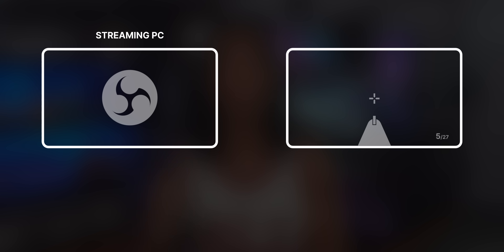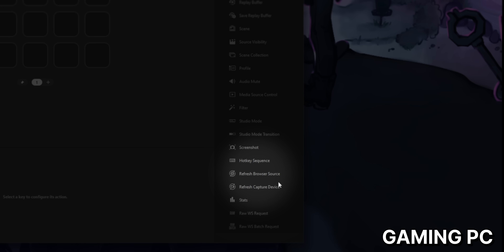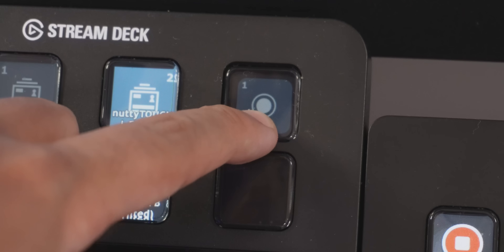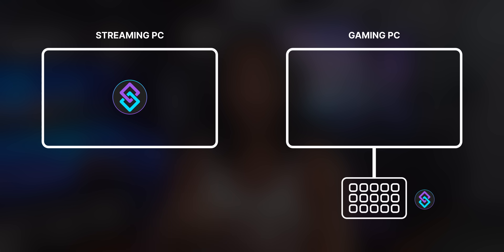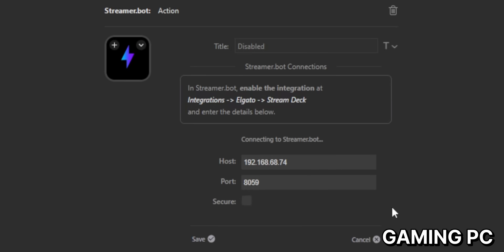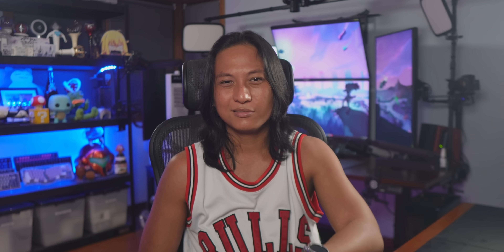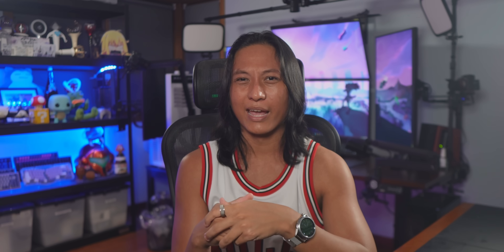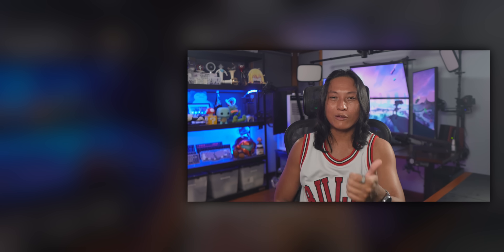Dual PC Stream Setup With ONE Stream Deck!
To try everything Brilliant has to offer—free—for a full 30 days,

🕑 *Timestamps*
00:00 Intro
01:48 Multi OBS Controller
03:57 I want to do MORE!
07:25 Controlling Audio in Wave Link Remotely
10:44 Outro